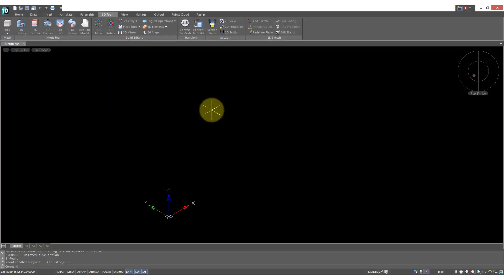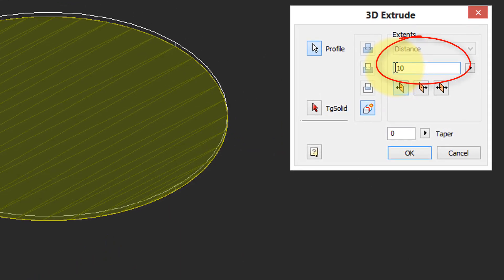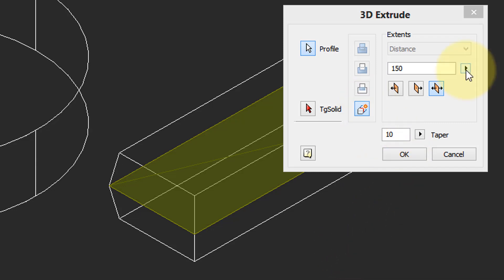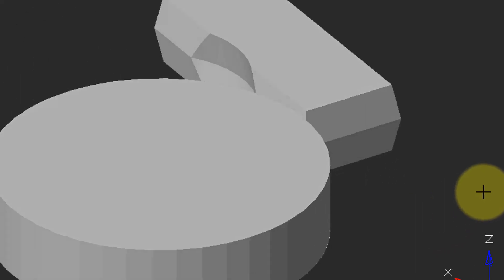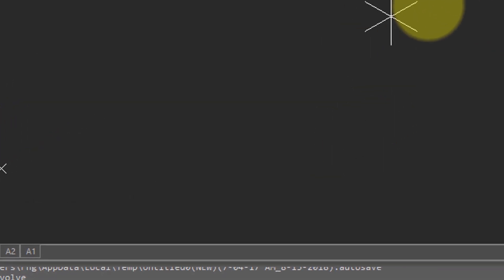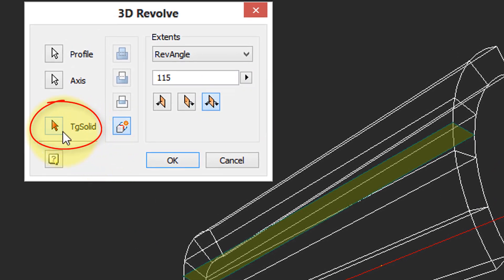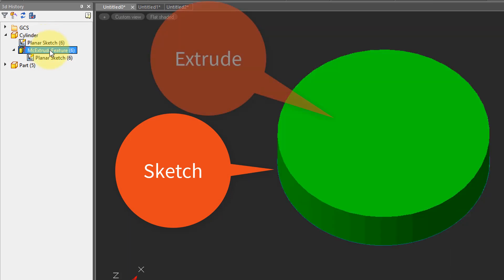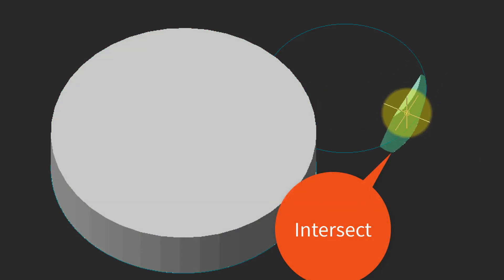nanoCAD Pro 10. Basic 3D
nanoCAD Pro 10. Basic 3D features by Ralph Grabowski